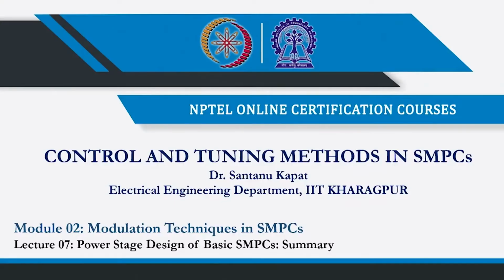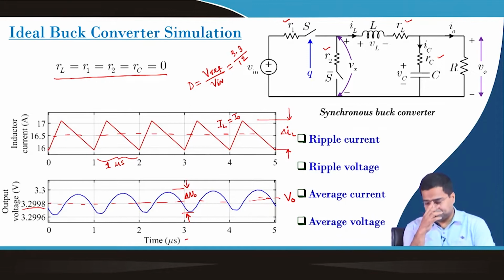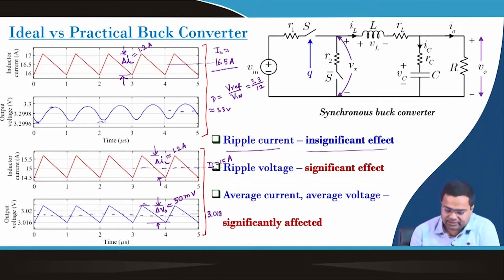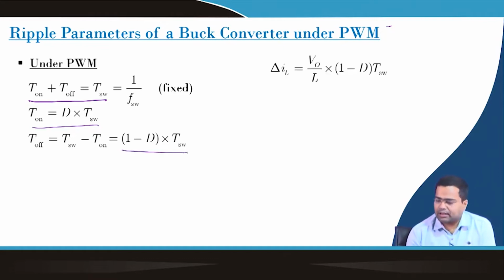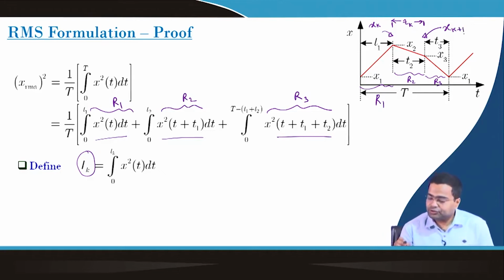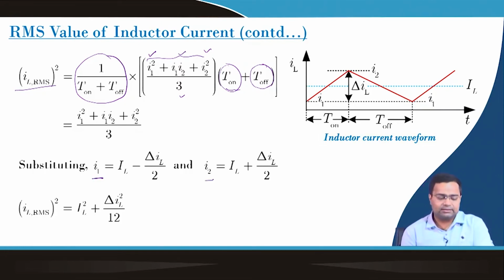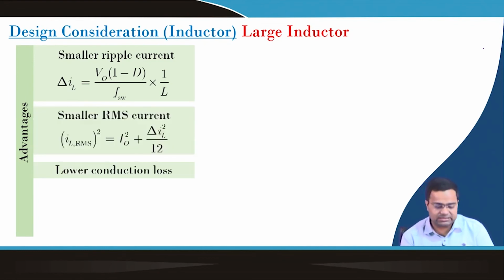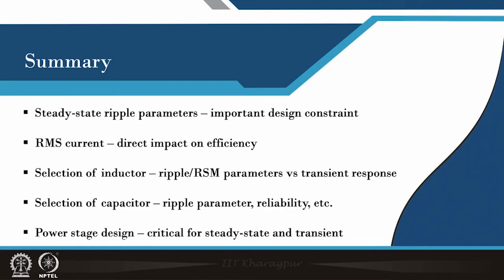Lecture 07: Power Stage Design of Basic SMPCs: Summary